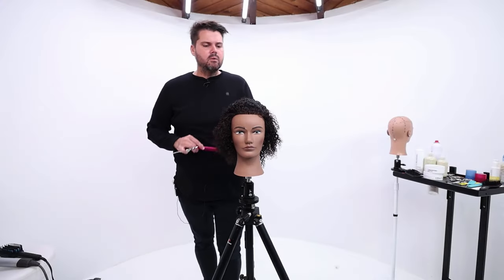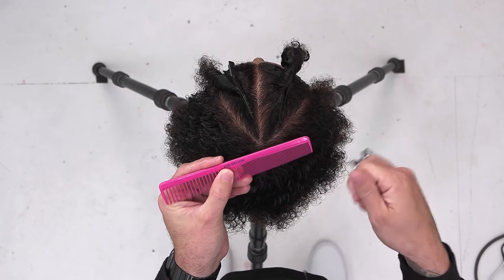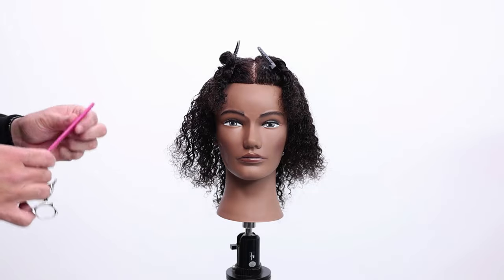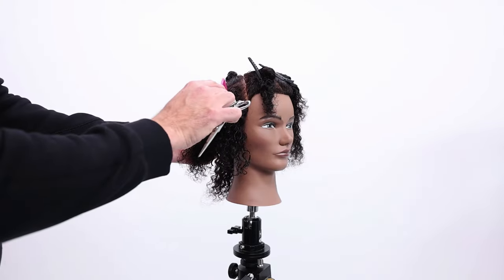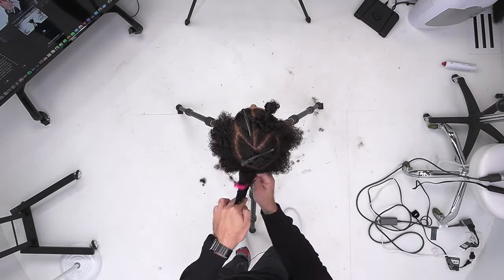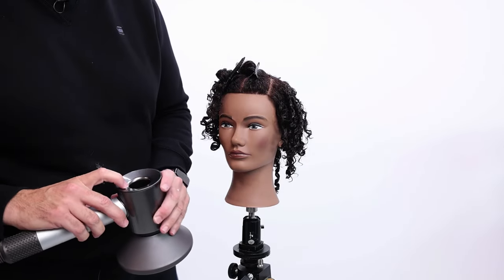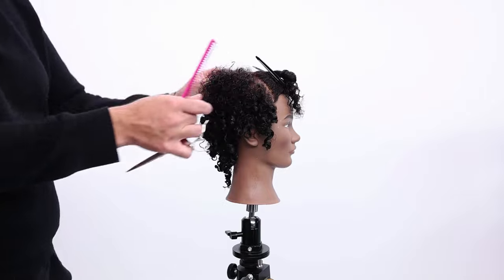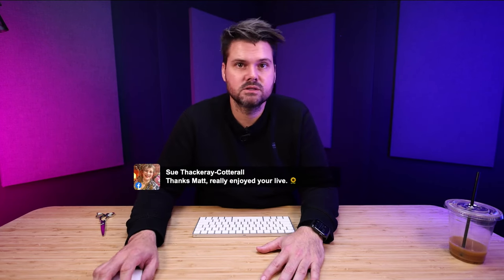How To Cut a Side Part Haircut In Curly Hair